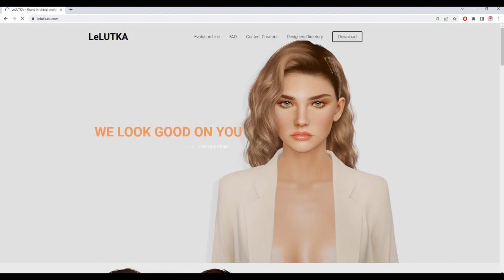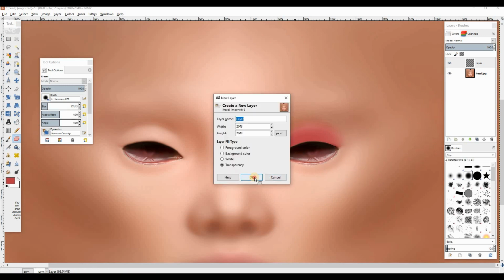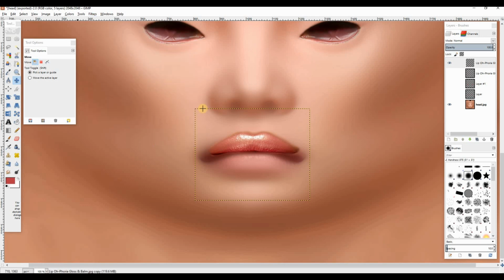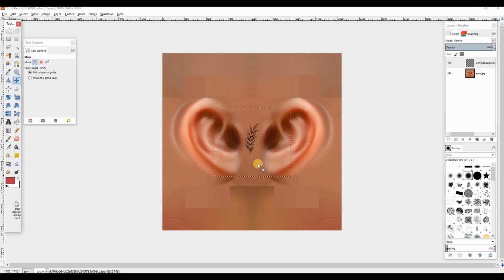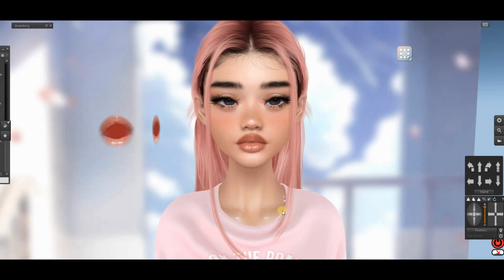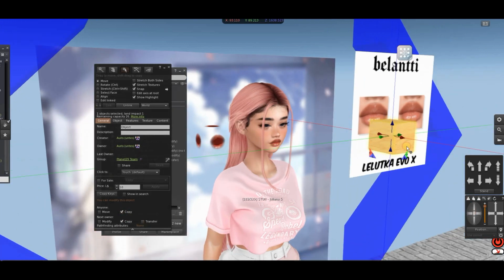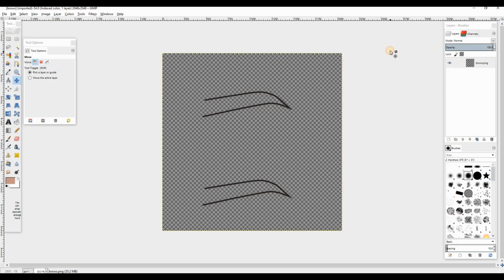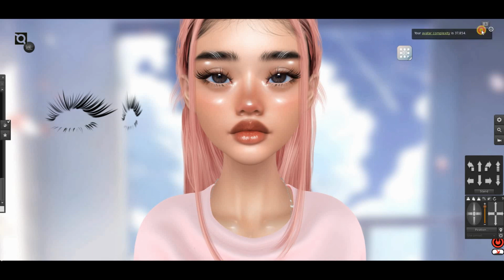How to use the Lelutka Evo x Map | Second Life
▼ OPEN ME HERE ▼

0:00 - Intro
0:20 - Download Map
1:16 - Extract and Download Map
5:25 - BOM Tutorial
18:41 - Ears Tutorial
21:57 - Lip Tutorial
27:19 - HUD Tutorial
37:04 - Eyeshadow Tutorial
41:12 - Eyebrows Tutorial
43:13 - Eyes Tutorial
46:50 - Lashes Tutorial